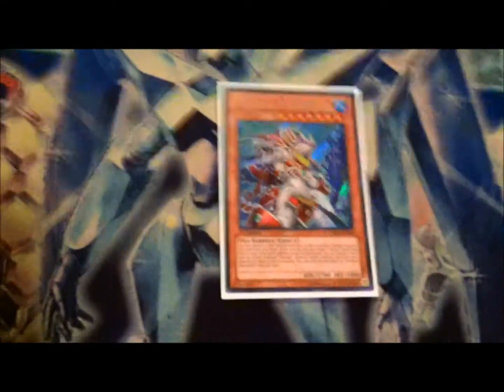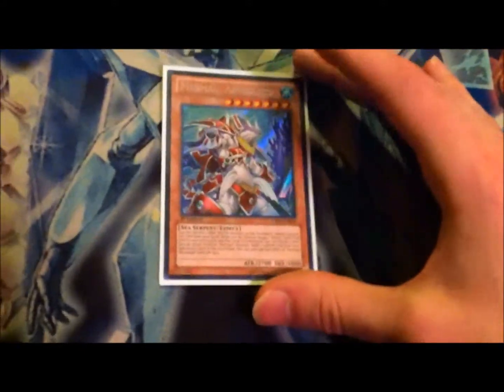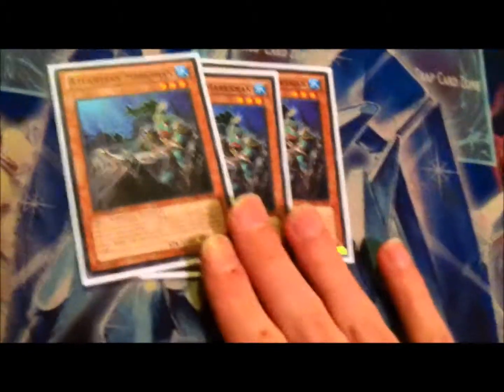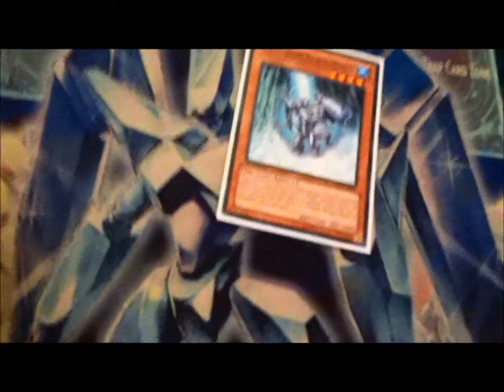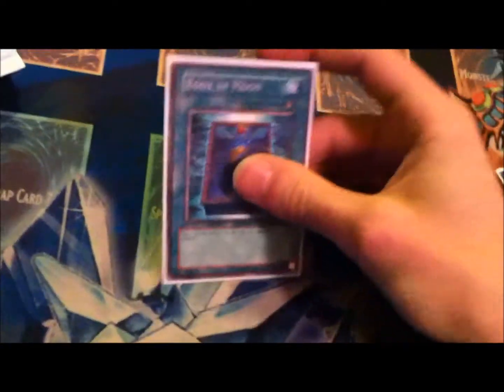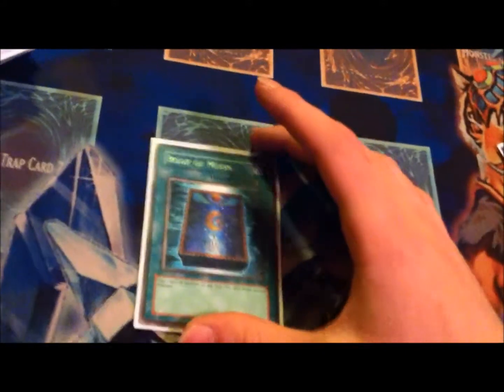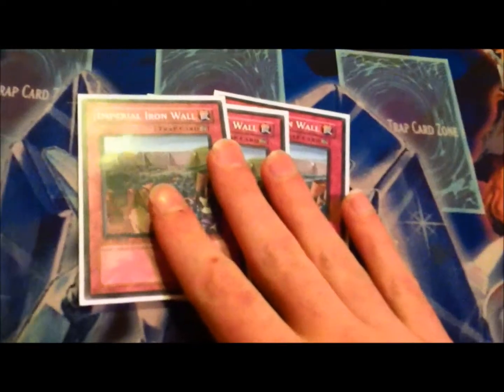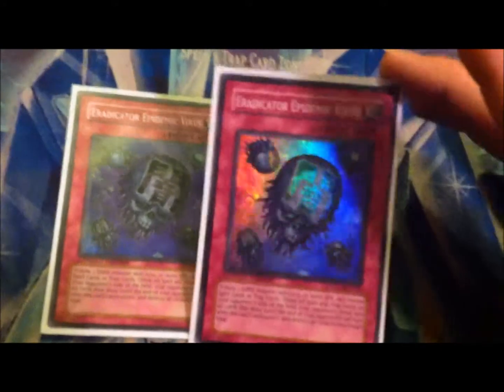Tidal Mermail Deck Profile May 2013 YuGiOh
Here is the decklist for my Tidal Mermail deck that was featured in the YGOPRO Montage.  Thanks
After getting to this goal I will give away one of each of the new structures decks to 2 lucky subscribers to the channel! If you are a subscriber you are already entered into this giveaway! Thank you for the support. -Dazu